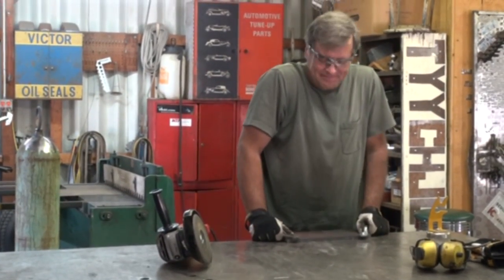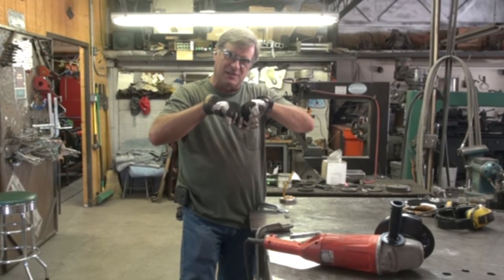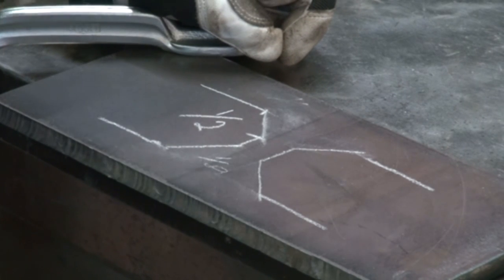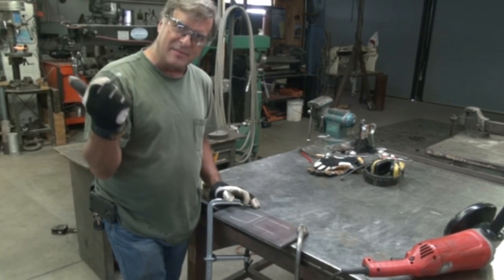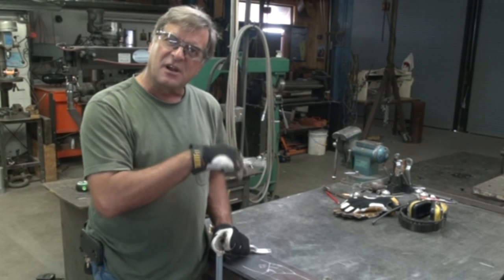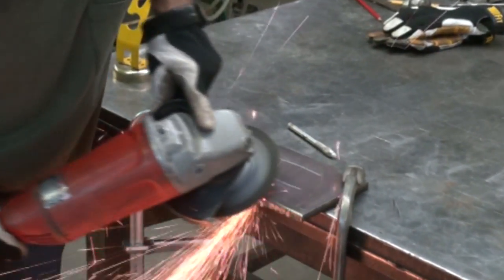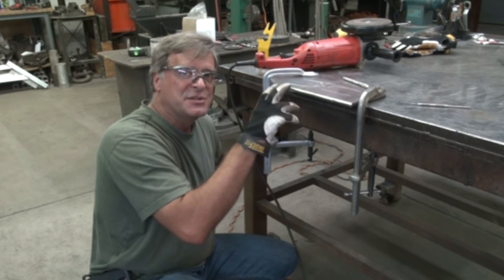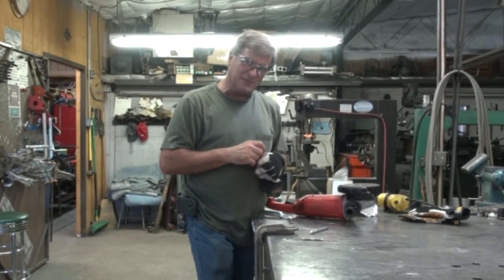How to Get Stronger Welds With Thick Metal - Kevin Caron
- Artist Kevin Caron shows how he gets really strong welds when working with thick metal .

Caron is clamping a piece of 1/2" steel plate to his work table. He was just about to chamfer the edge so he could cut the rectangular chunk of metal in half, then weld it back together to make a square.

Chamfering is used when you are welding a thicker piece of metal - in Caron's shop, that's anything over 1/8". When you chamfer, you grind away the edges of the metal to create a "V" in your joint so you can fill it more thoroughly for better penetration.

Using a piece of 1/2" steel plate as an example, Caron shows how you start 1/4" from the edge of the top of the metal - roughly half the thickness of the metal you are welding - then measure down into where the weld will be a little less than 1/4" - again, roughly half the width of the metal itself - and grind it  off. Then you do the same thing on the bottom, which leaves a flat "tab" that matches up to a similar flat spot and bevel, or chamfer, on the other steel plate you are welding to. Before you begin welding, you separate the two pieces of metal about 1/8" or 1/16" so that, when you weld it, you get penetration down between the plates. Now you're ready to weld. You weld the open areas with your root, or bottom, pass, then fill with as many welds as you need, ending with a cap pass. Then you do the bottom side of the metal the same way.

If you don't have access to both sides of the piece to do a double chamfer, however, you can grind a deeper angle on your top side and leave your flat spot where the two pieces butt together at the bottom of the weld to create a single chamfer.

When you chamfer, you want to grind both pieces of metal so the area you are welding looks like a valley.

If you're creating a double chamfer, or bevel, be careful not to have the area where the two pieces of metal you are welding butt together come to a point. If you do, when you start welding, you'll blow right through the metal as soon as you start welding.

Next, Caron chamfers the piece of 1/2" steel, first grinding across the top, then grinding across the bottom, and finally giving the flat edge, or "tab," where the two pieces of metal will butt together a quick lick with the angle grinder.

Caron shows how the top angle is about a third, the flat section about a third, and the bottom angle about a third of the metal edge. He laughs about his measuring, but says this gives you an idea of how it works.

The goal of chamfering is to get better penetration on thicker metal without having to turn up the amperage or voltage on whatever welder you are using to try to power through it. This way you can get good penetration at a lower voltage and not overheat the metal. It's just good practice and the way that works for him.

Caron used a 7" angle grinder with a stone wheel, not a softpad, because he really wanted to cut some metal. He's not worried about how the ground area going to look, because it's all going to get welded over anyway.

He also points out that he uses a dust mask, hearing protection, safety glasses and gloves while grinding, keeping an eye on where the sparks are going.

Speaking of things that are going, Kevin asks viewers to subscribe to see more how-to videos, as well as to go out to see his work and sign up for his newsletter.